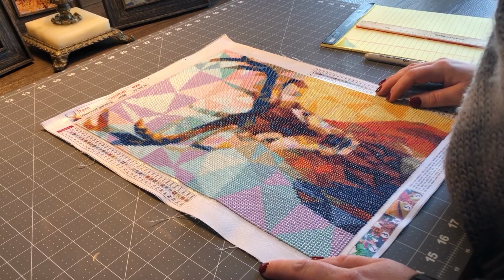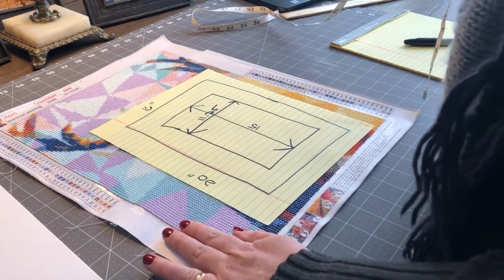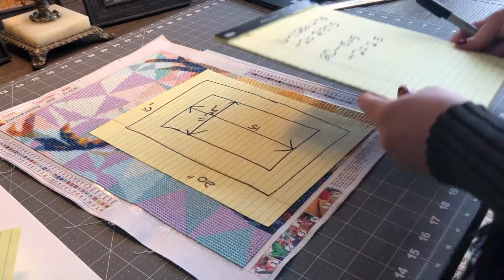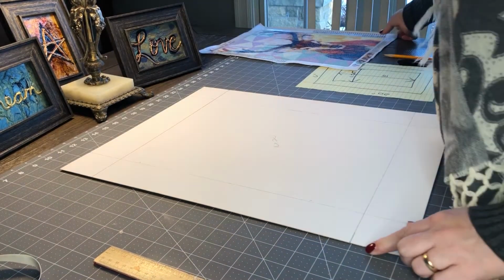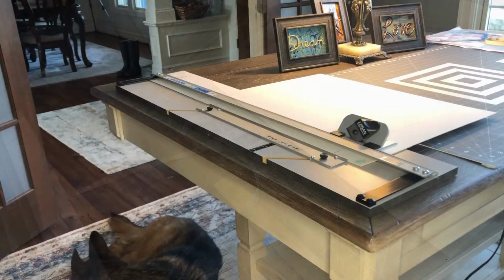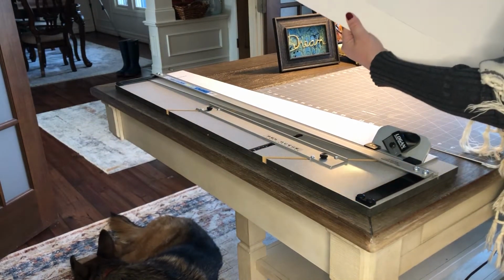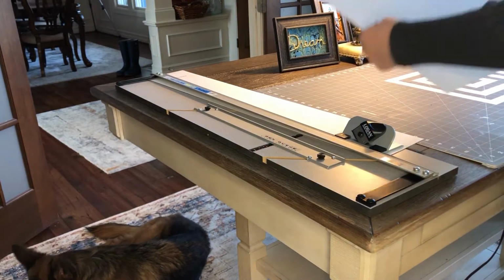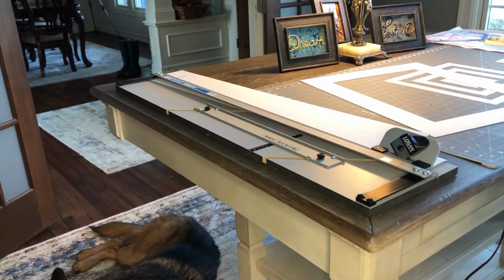How to Measure and Cut Matting for Diamond Painting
STEP BY STEP! A short how to demo of how to measure and cut a custom mat for Diamond Painting. Part 3 of 4

I'd love to hear your comments and questions! I'll answer all of them as best I can!:)

Here is the link to view it on Amazon